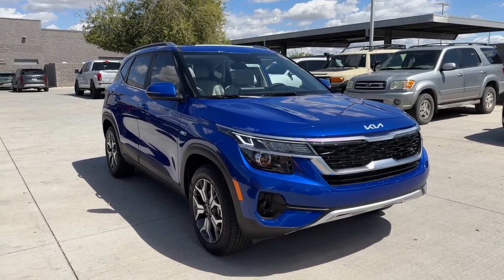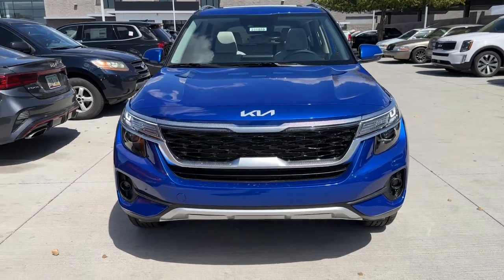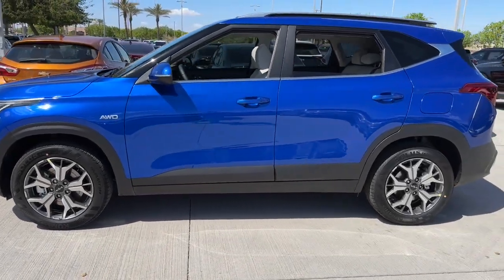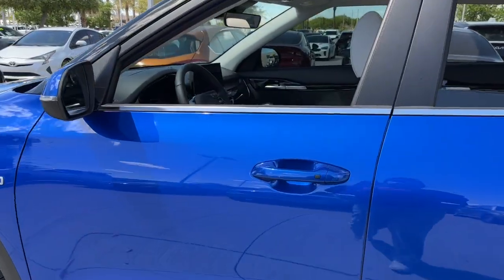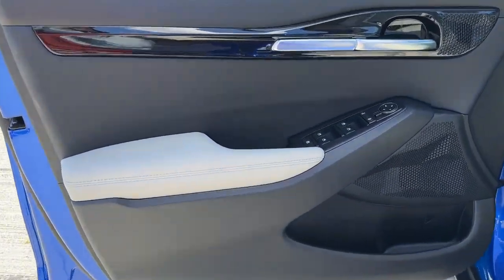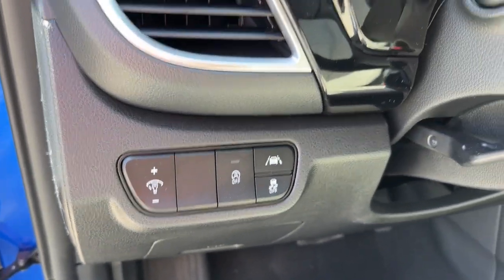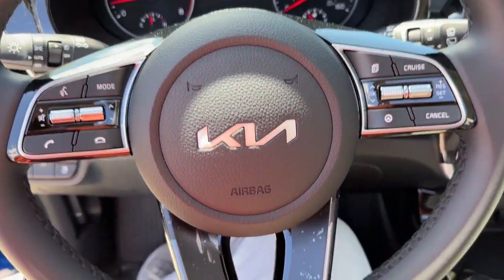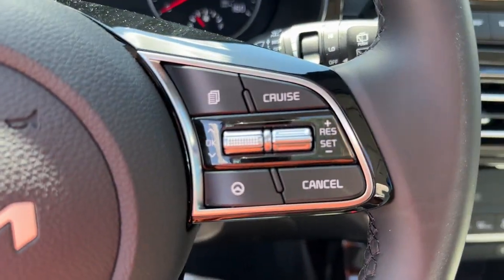2023 Kia Seltos Gilbert, Chandler, Mesa, Queen Creek, San Tan, AZ 231859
Neptune Blue New 2023 Kia Seltos EX available in Gilbert, Arizona at Horne Kia. Servicing the Chandler, Mesa, Queen Creek, San Tan, AZ area.

Horne Kia
1465 E Motorplex Loop